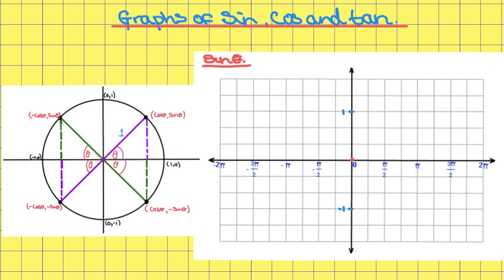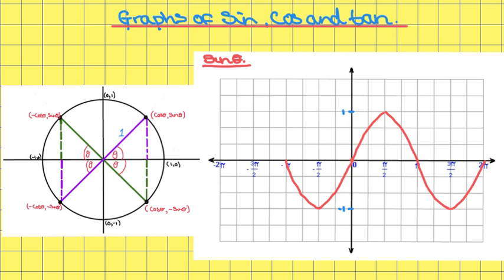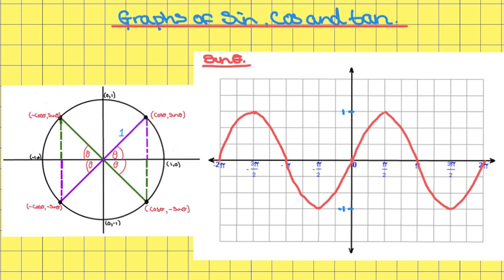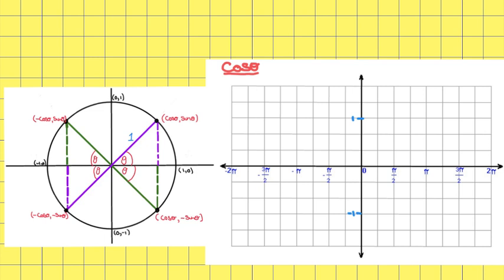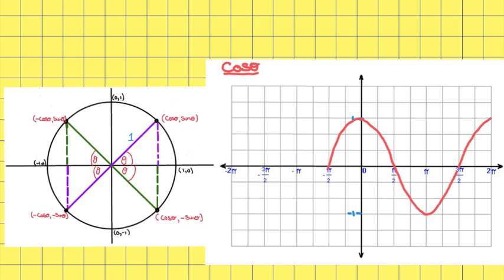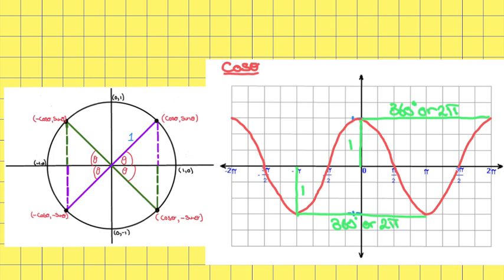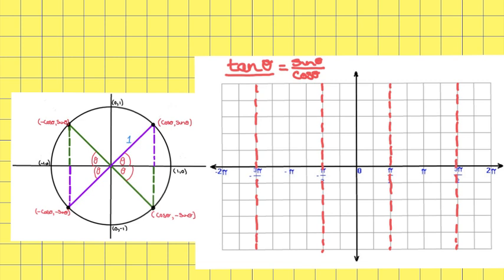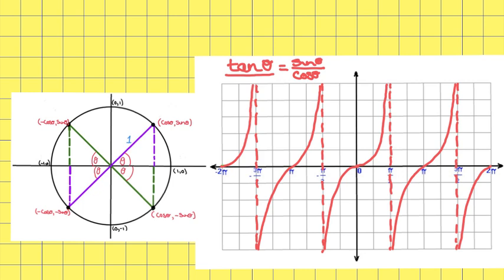3 5 4 Graphs of sin, cos and tan